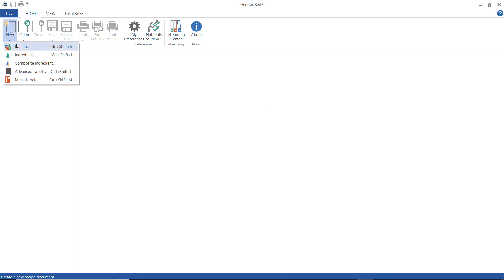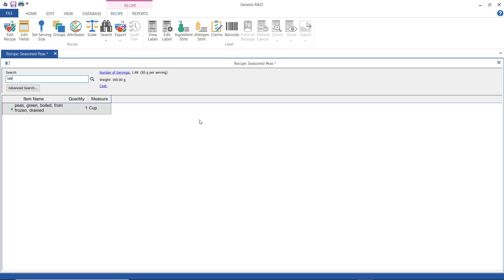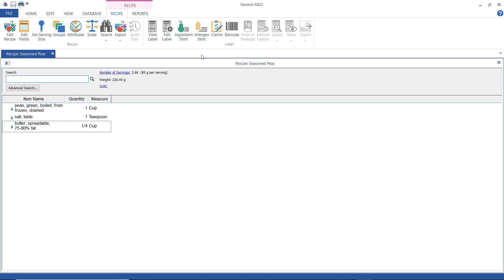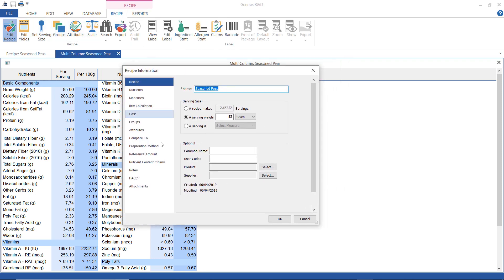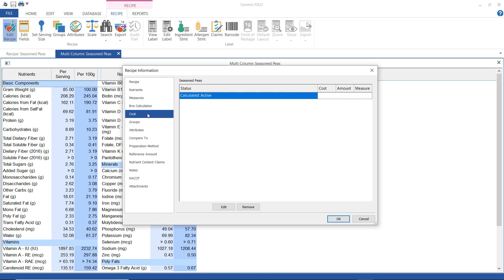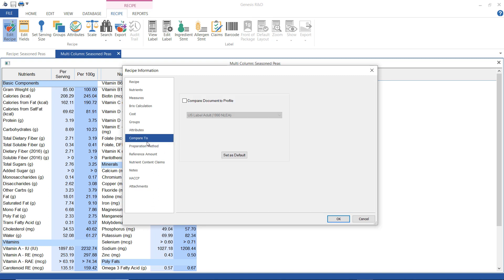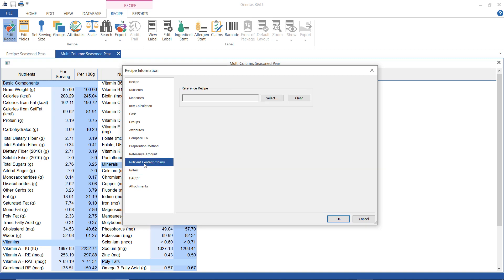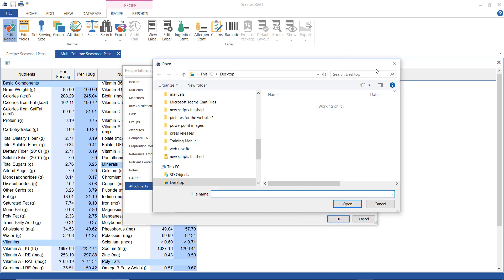Creating a Recipe in Genesis R&D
This tutorial illustrates how to create a recipe in Genesis R&D Food Formulation & Labeling Software. Later, you can use the recipe to build regulatory compliant Nutrition Facts Labels.